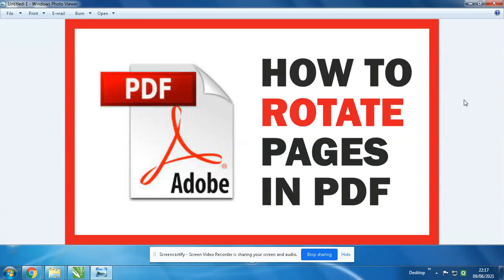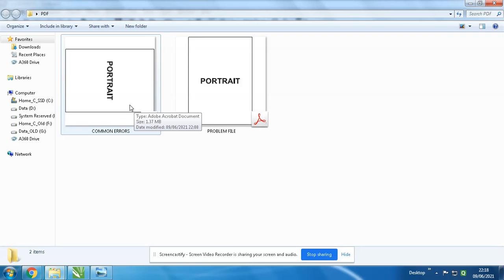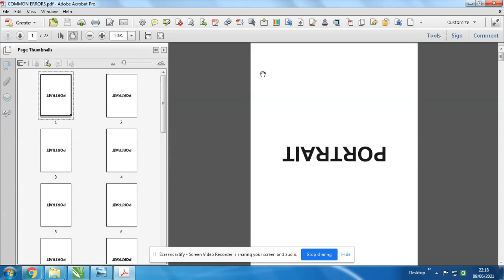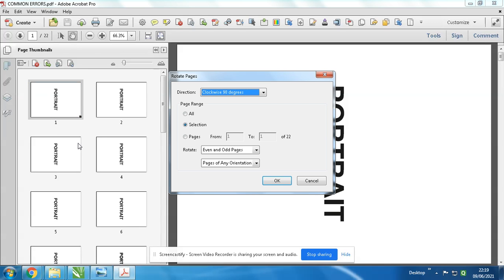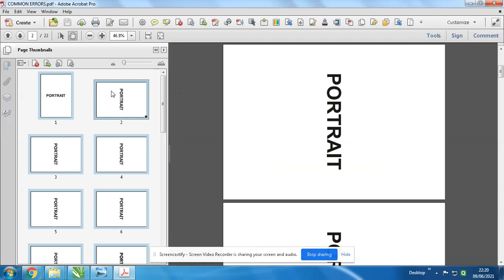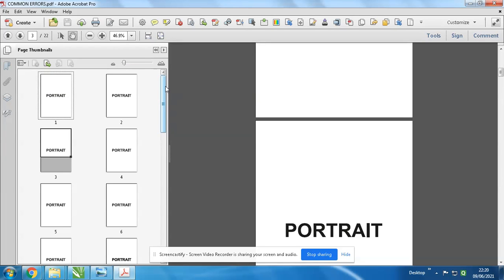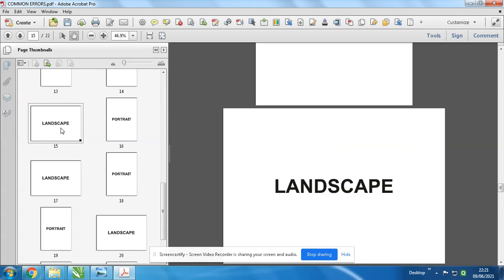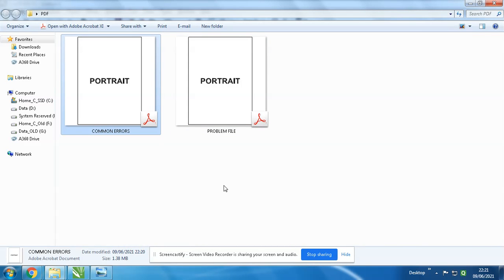How to rotate PDF document and save properly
in this video, I will show you how to rotate pages properly and save. common errors most people do while scanning they share a landscape pdf and email it. then your impression goes down with this small thing. Always perform work professionally because you deserve small technical things done in the right way.